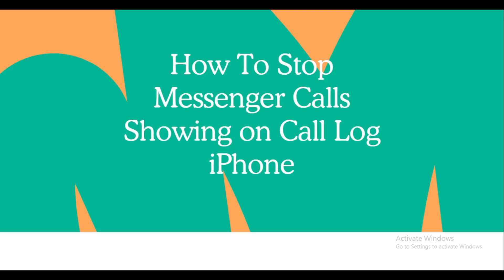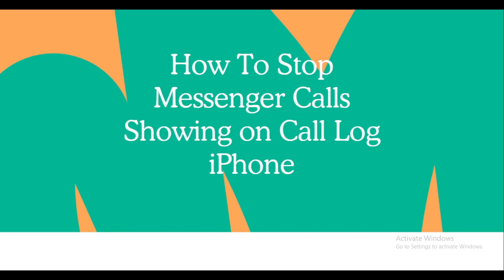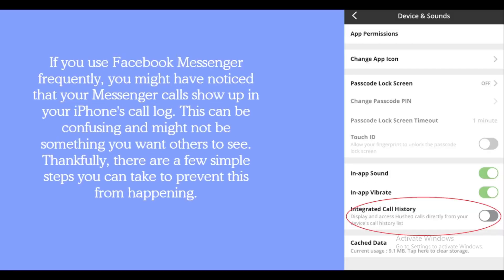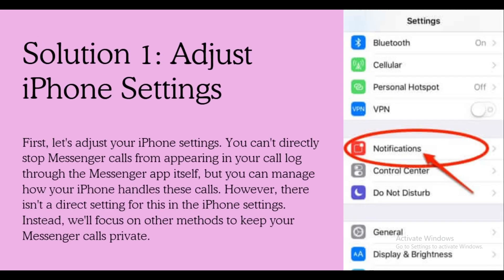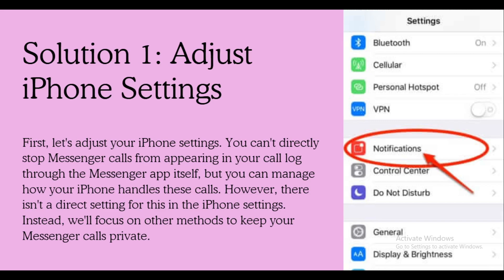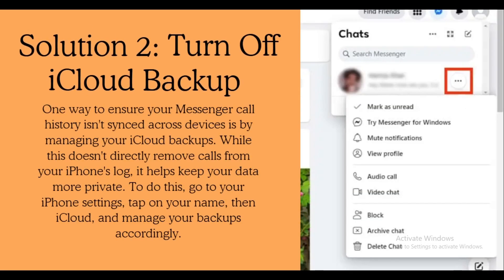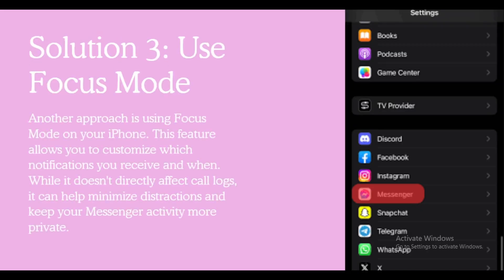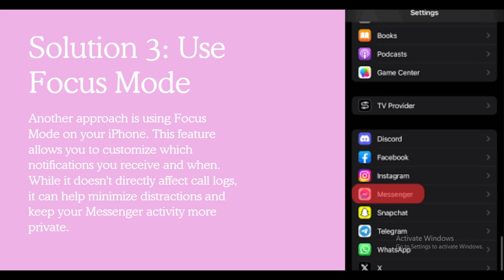How To Stop Messenger Calls Showing on iPhone Call Log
In this video, we’ll show you how to stop Messenger calls from appearing in your iPhone’s call log. Follow these easy steps to keep your call history clean and organized. Whether you prefer your personal calls separate from Messenger, we’ve got you covered!